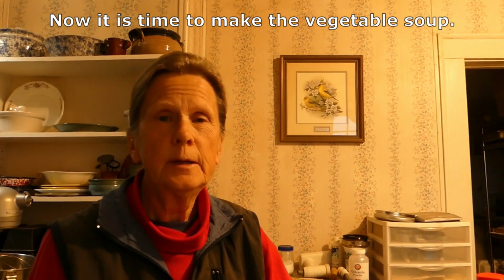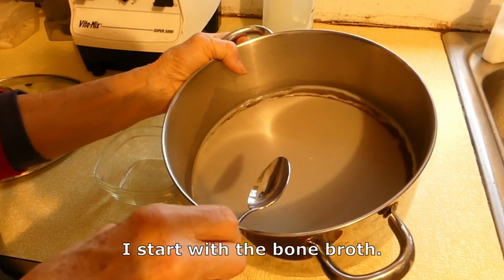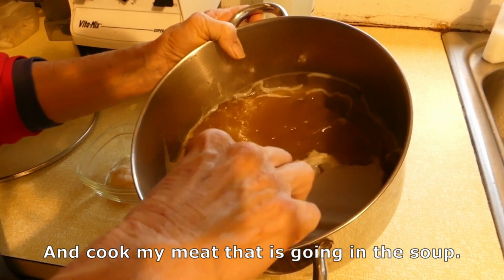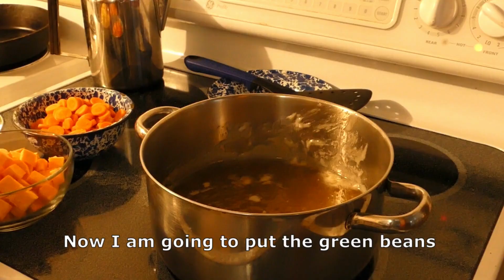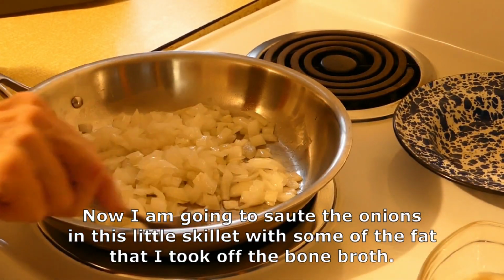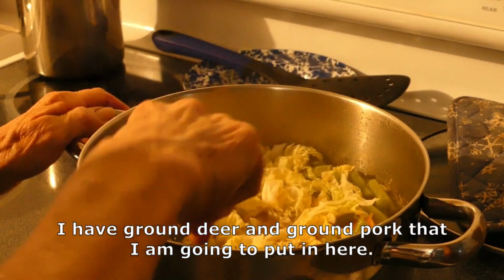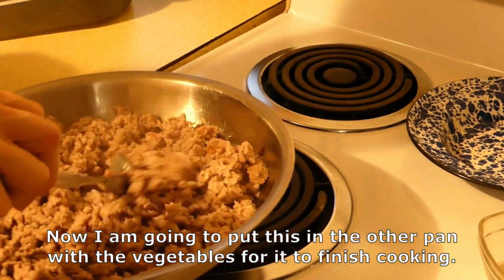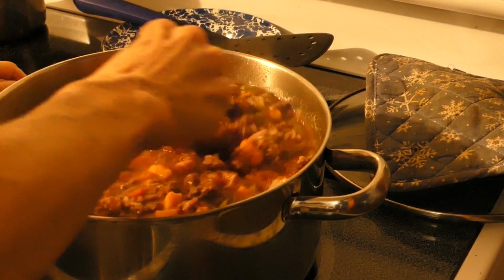Not an Ordinary Vegetable Soup - A Hearty, one dish meal made from scratch. (With captions)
Today I'm making a hearty, delicious vegetable soup, with ground pork and deer, from scratch.  Imagine making your own one dish meal with whole food ingredients like your grandmother may have used before we were introduced to the Standard American Diet.
Link to NIH report referred to in this video